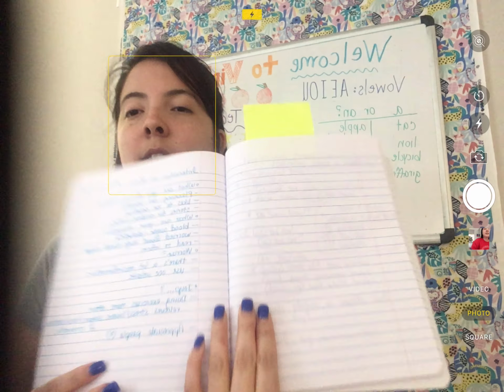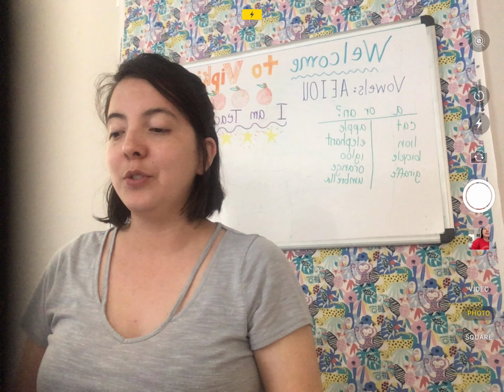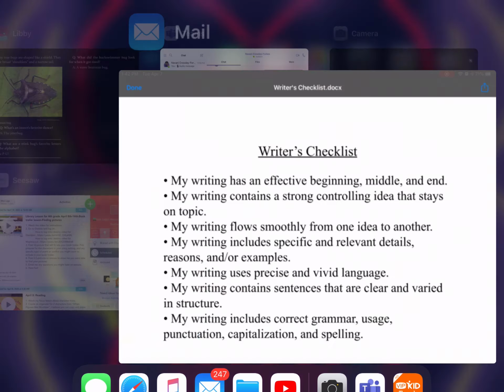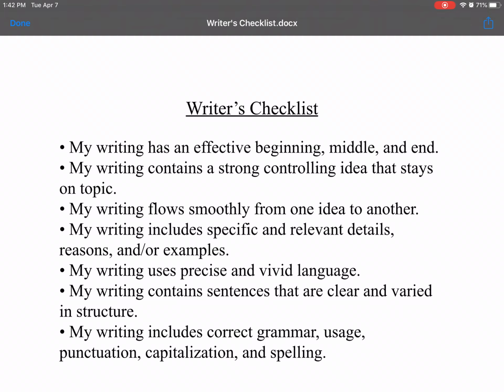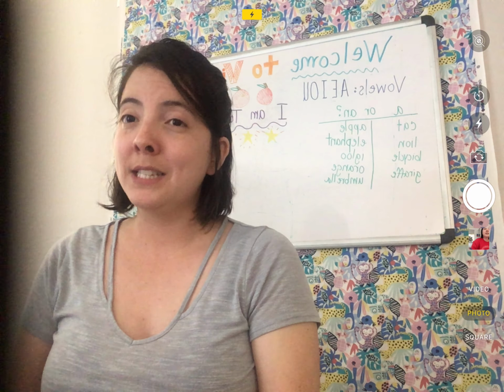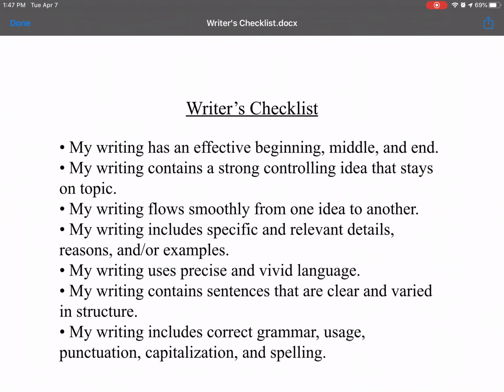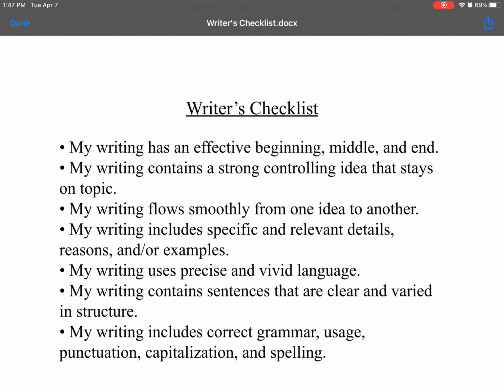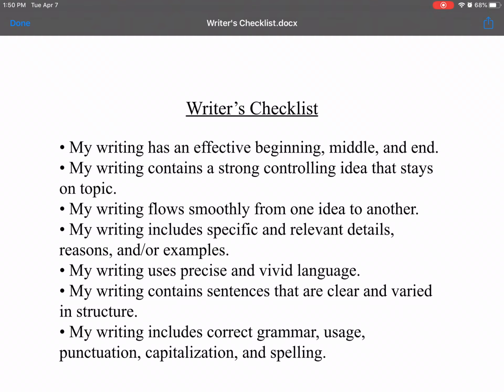April 9 writing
I can use a checklist in my writing